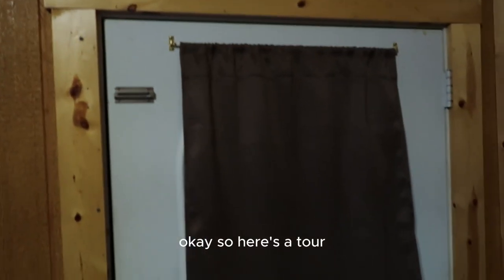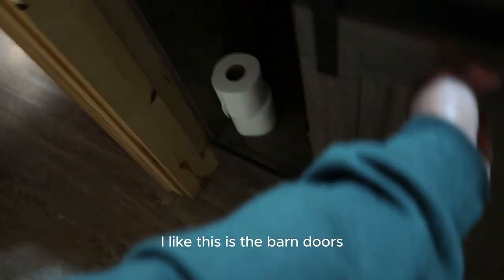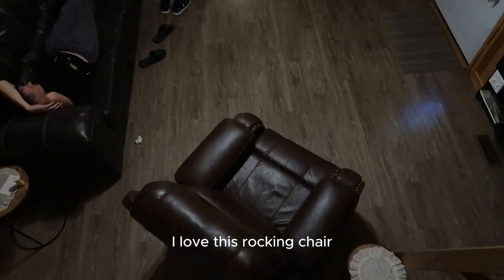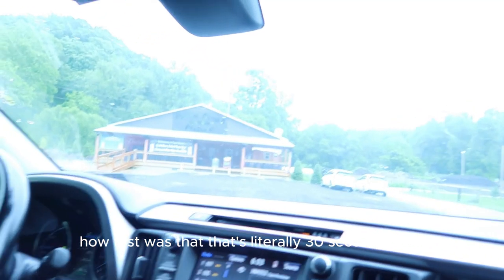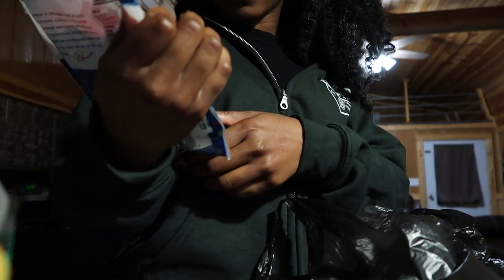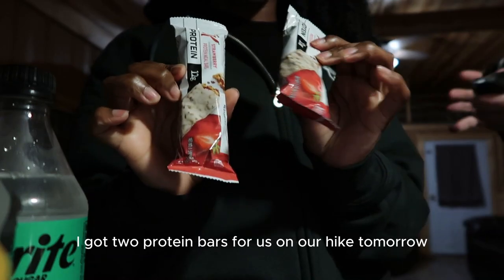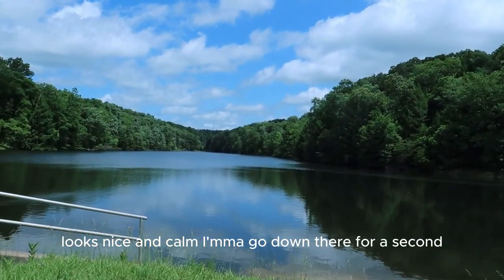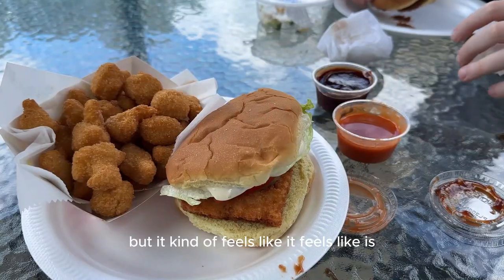Cozy Cabin Stay: Rainy Day Vlog Adventures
Embark on a 48-hour journey to paradise with me in this weekend getaway vlog. Join my partner and me as we explore nature, relax, and indulge in slow living. From sightseeing to road trips, this travel diary captures the essence of a summer vacation filled with fun and relaxation. Escape the hustle and bustle with us as we wander through stunning landscapes and embrace a mindful and intentional lifestyle. Whether you're looking for a staycation inspiration or simply craving a weekend getaway, this video is perfect for those seeking a peaceful cottagecore experience. Watch as we immerse ourselves in the beauty of nature and enjoy the simplicity of slow travel. Come along with us on this unforgettable adventure!